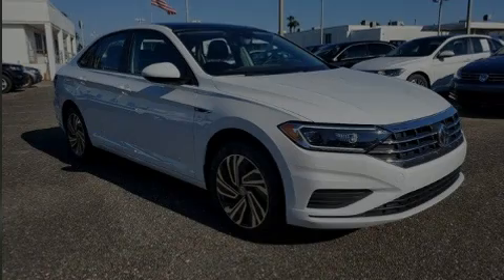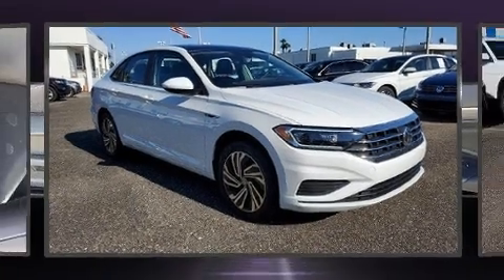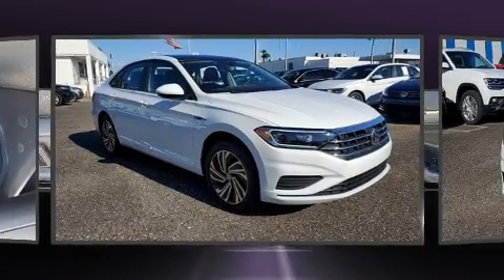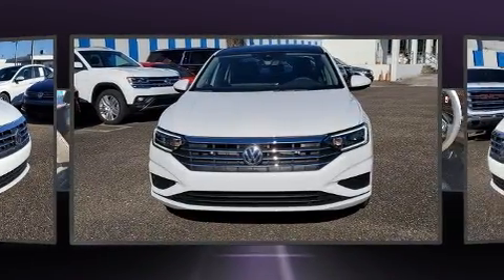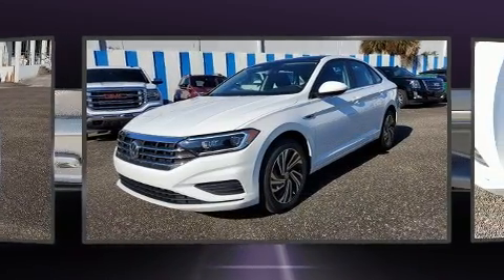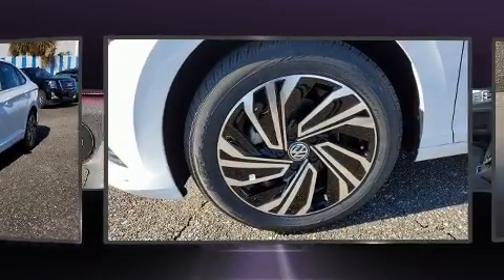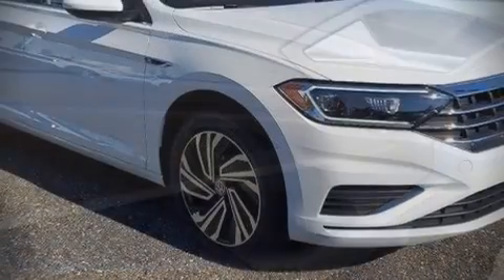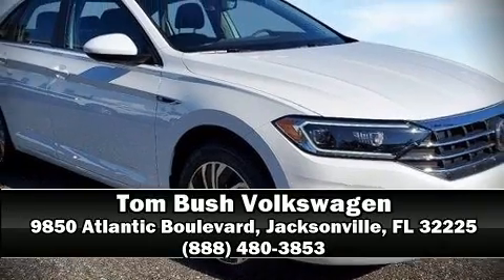2021 Volkswagen Jetta 1.4T SEL in Jacksonville, FL 32225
Outstanding design defines the 2021 Volkswagen Jetta. This 4 door, 5 passenger sedan offers the features and options for which you've been searching. It features a front-wheel-drive platform, an automatic transmission, and an efficient 4 cylinder engine. The engine breathes better thanks to a turbocharger, improving both performance and economy. Volkswagen prioritized practicality, efficiency, and style by including: front and rear reading lights, 1-touch window functionality, a built-in garage door transmitter, heated door mirrors, rain sensing wipers, an overhead console, and the power moon roof opens up the cabin to the natural environment. Rear passengers enjoy the seat heating functionality, keeping them warm during the winter months. Premium sound drives 9 speakers, providing you and your passengers a sensational audio experience. Volkswagen ensures the safety and security of its passengers with equipment such as: dual front impact airbags, front side impact airbags, traction control, brake assist, a panic alarm, an emergency communication system, and 4 wheel disc brakes with ABS. This car was designed with safety in mind, allowing you to drive with even greater assurance. Our sales reps are extremely helpful & knowledgeable. They'll work with you to find the right vehicle at a price you can afford. Please don't hesitate to give us a call.